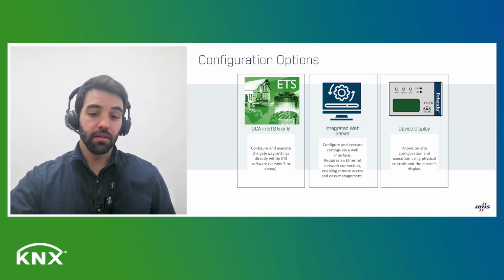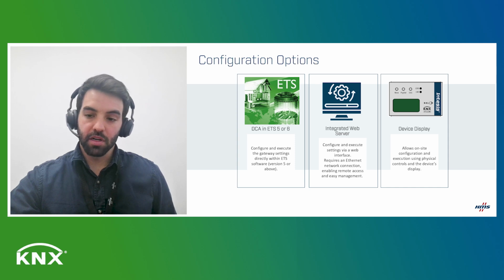Integrating DALI Lighting with KNX: Intesis Gateway Solution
Join us for an in-depth look at the new Intesis DALI to KNX Gateway, a powerful solution for integrating DALI lighting systems within KNX.